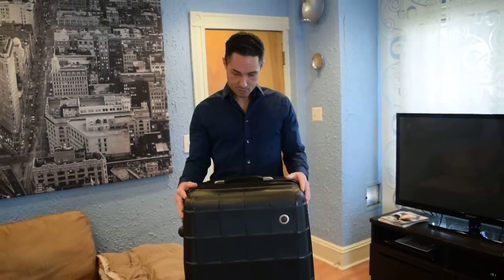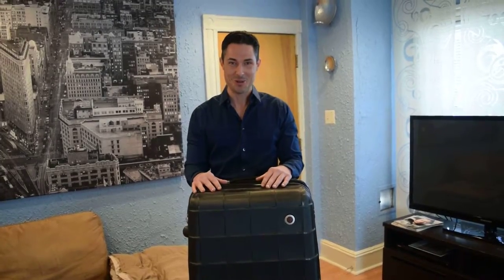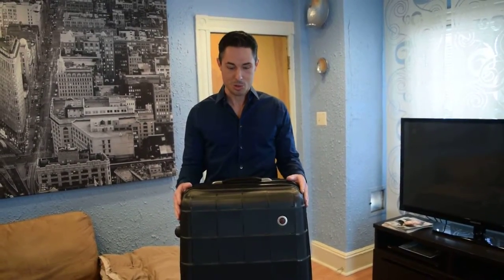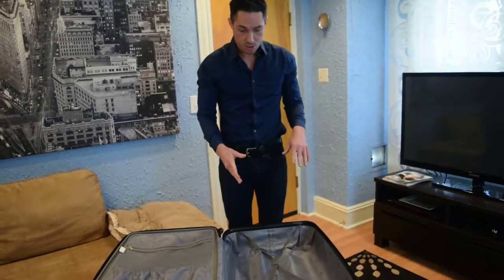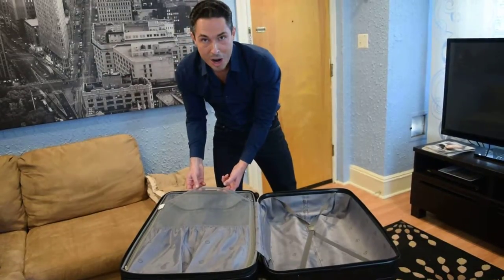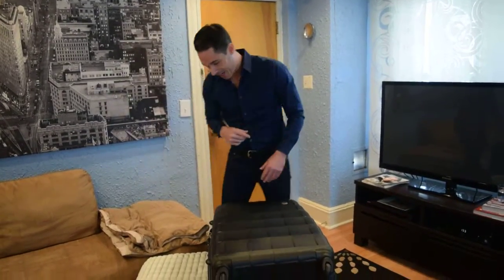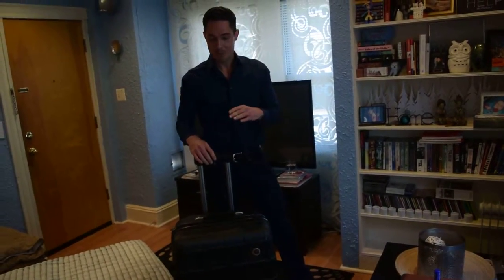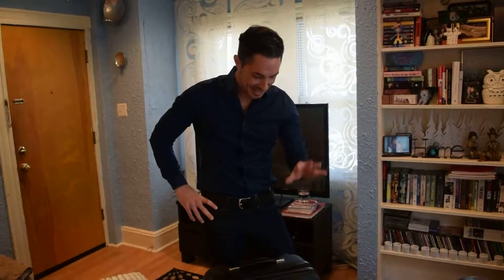Matthew Fleming - QVC Audition